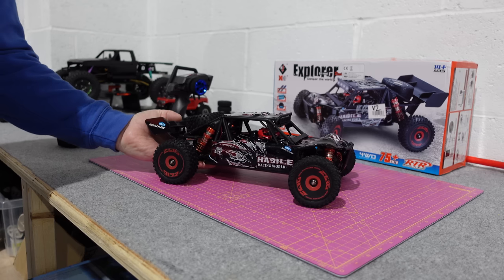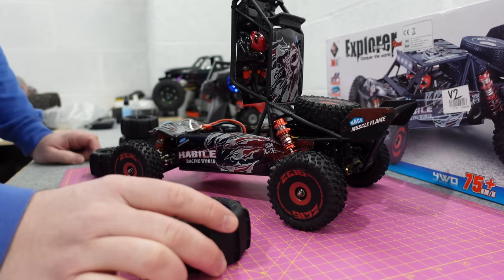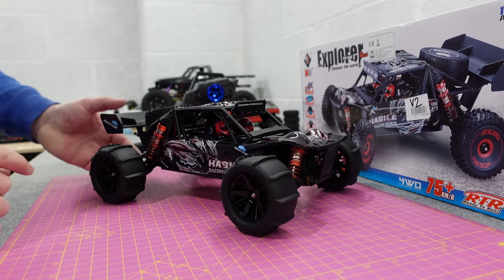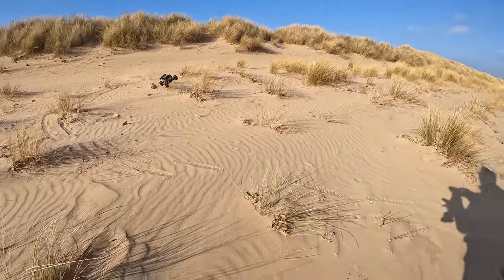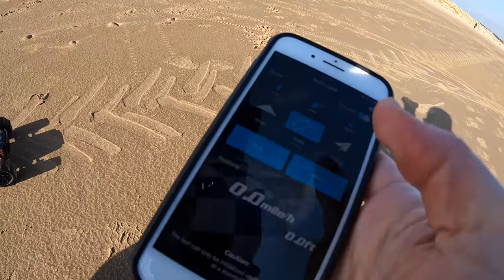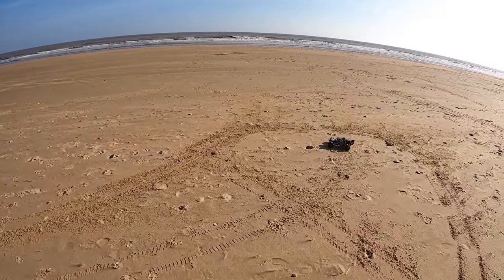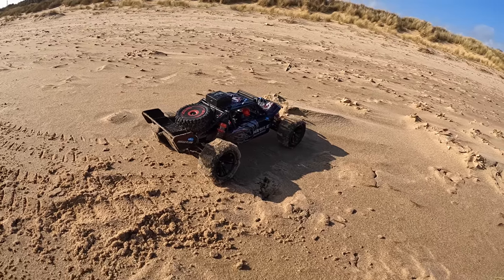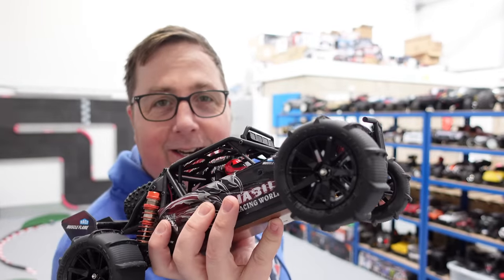The Epic 'Cheap' 50MPH Sand Basher Everyone Needs!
OMG, these Cheap Sand Paddles make this Brushless RC Car (WLtoys 124016) an absolute beast! They will make you smile and you'll all want a Cheap 50mph Sand Basher after watching this!

Where I got mine

If you Disliked this video because you Dislike me... Click Here (Buy a size up)